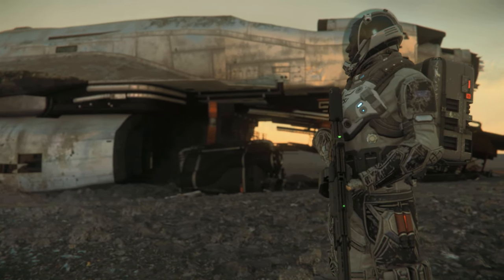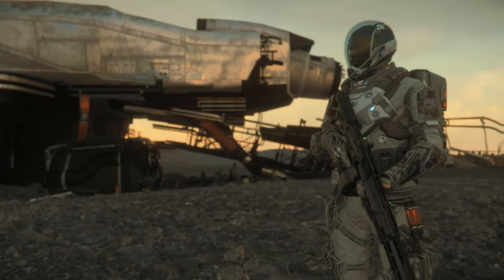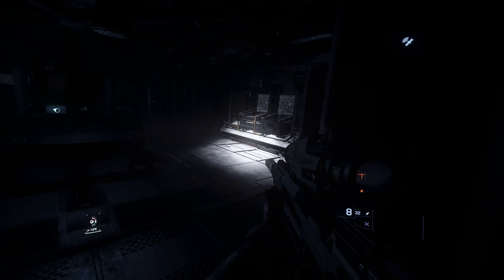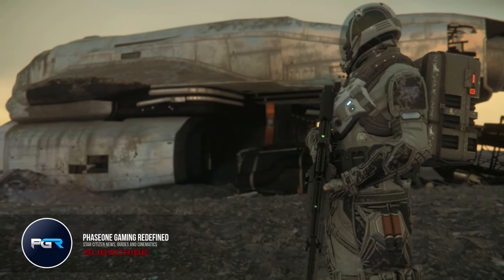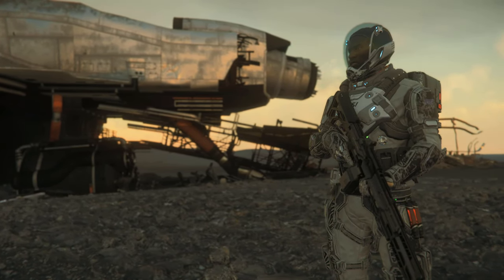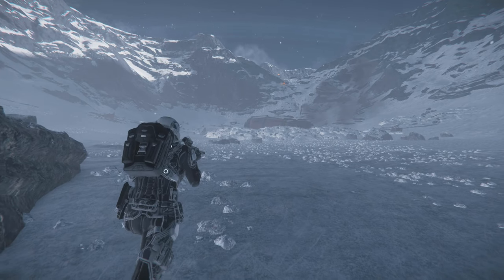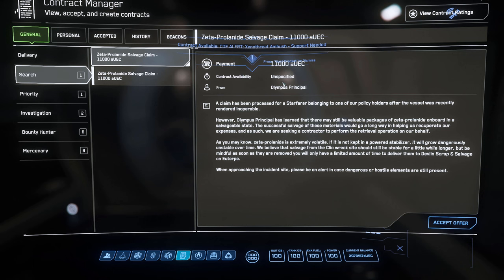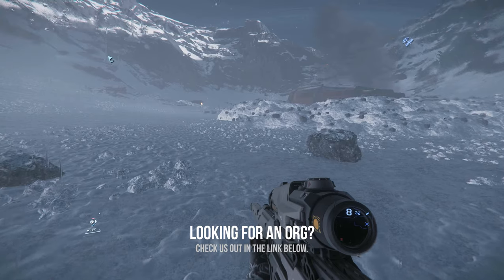Must Know Tips Before Your Next Derelict Exploration!!! - Star Citizen Derelict Guide